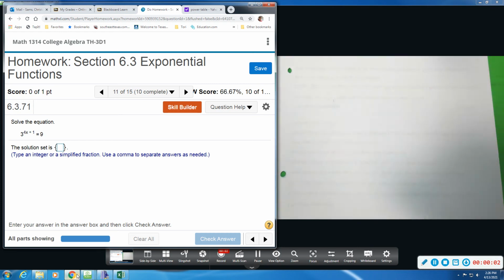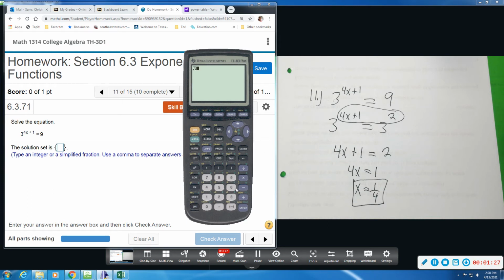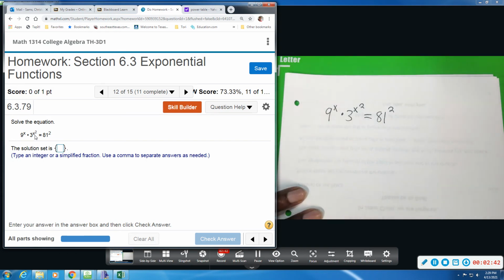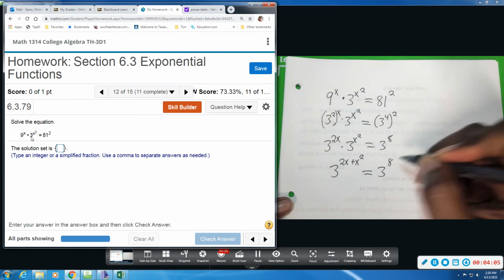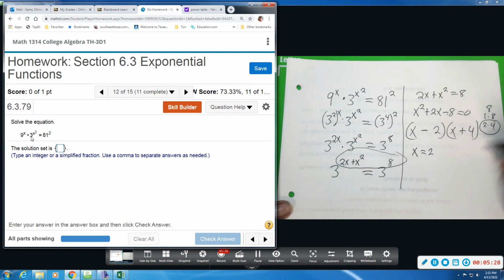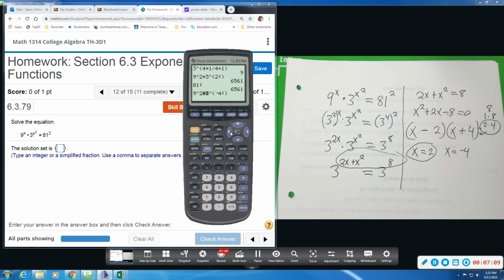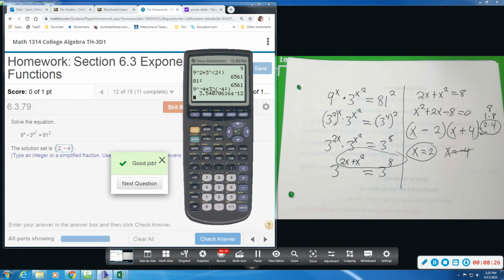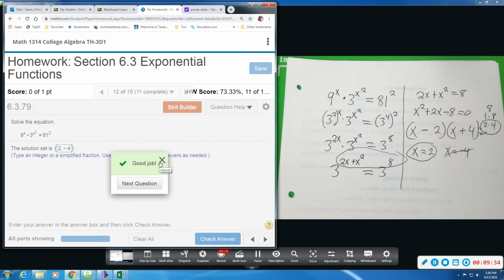College Algebra Mylab 6 3 11,12